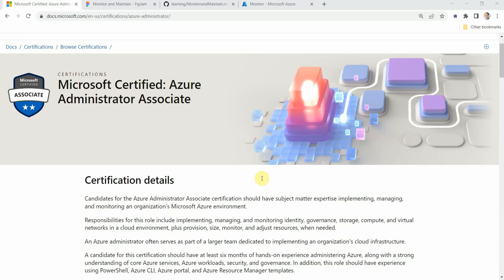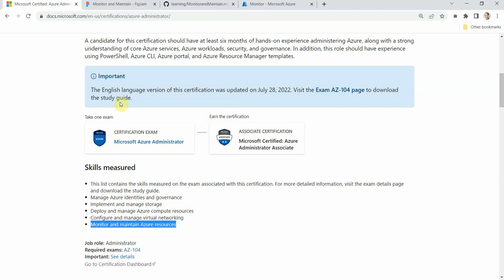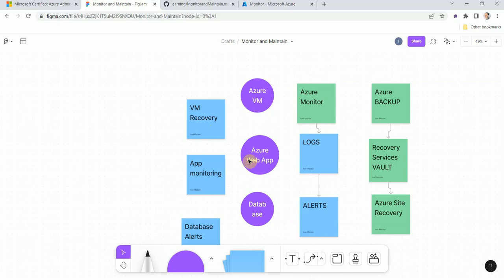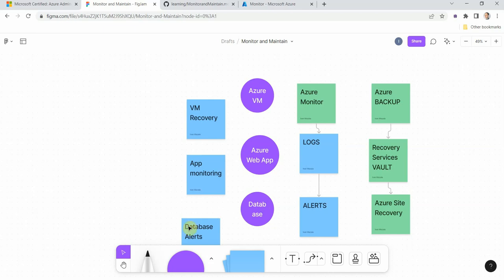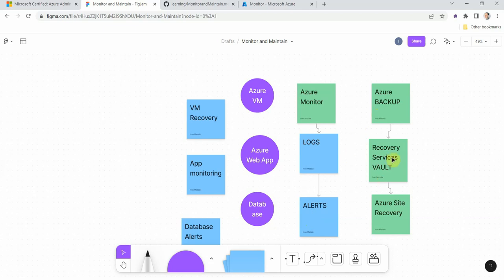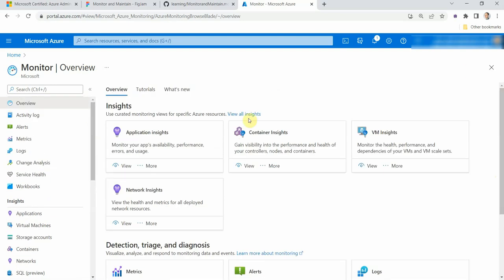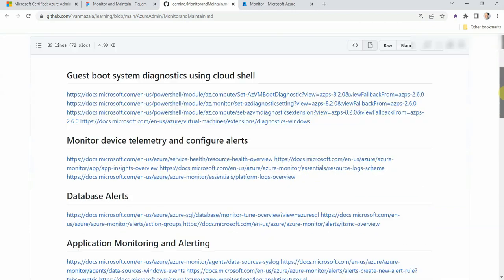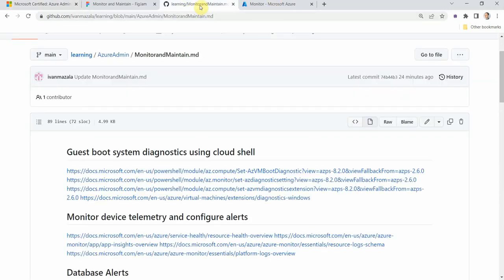AZ-104 | Monitor and Maintain Azure Resources Mind Map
If you prepare for Azure Admin Certification, this video is for you to check out

Some tips and useful resources how to start AZ-104 preparation (Infra Monitoring and Alerting)